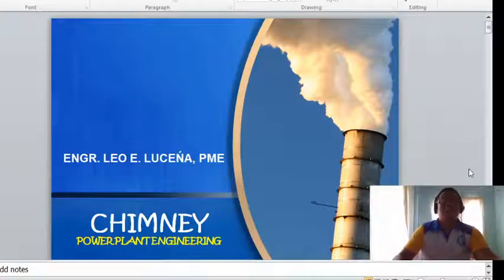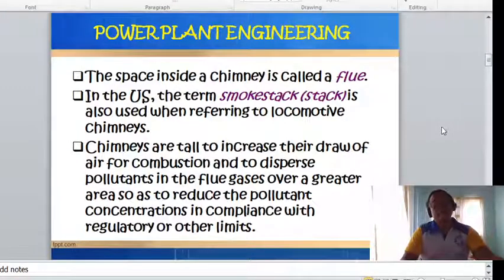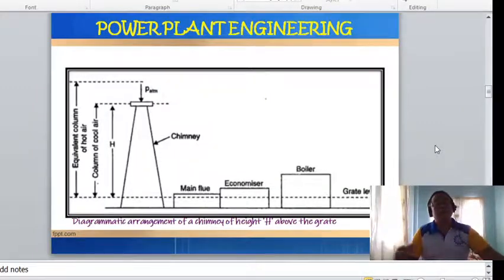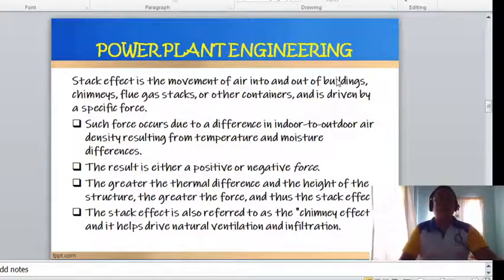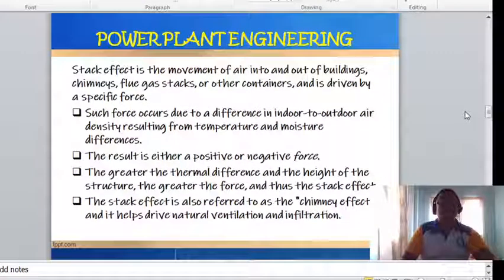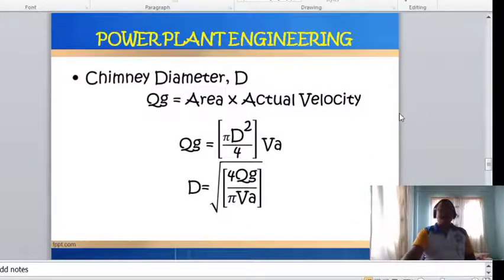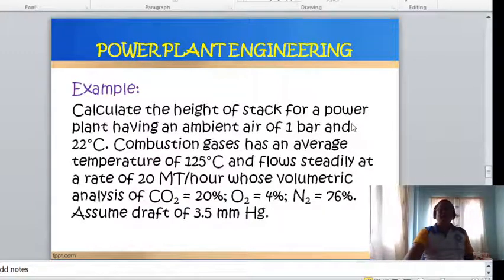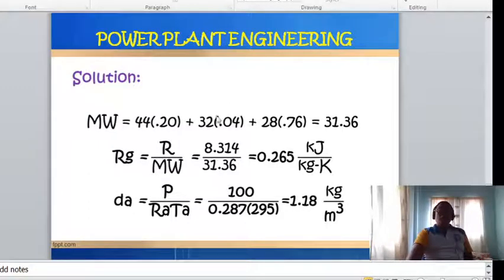ME Review 2 Chimney 1